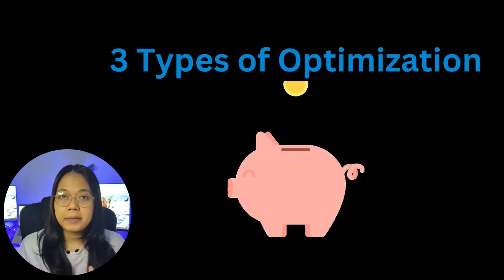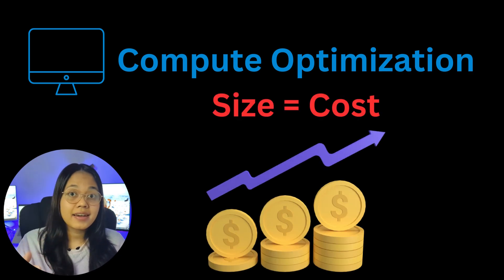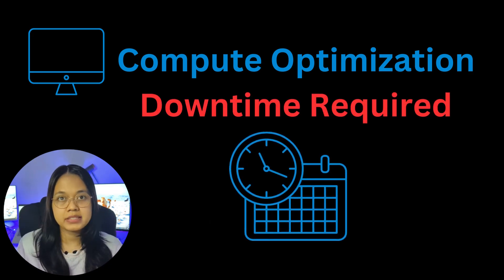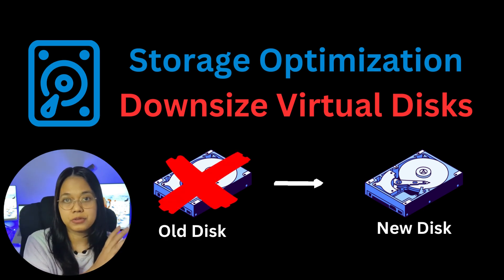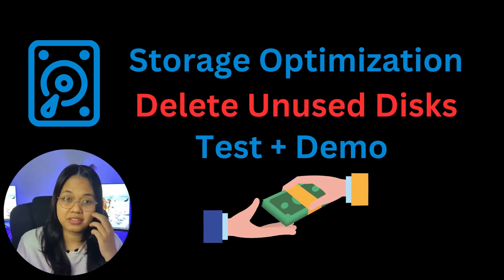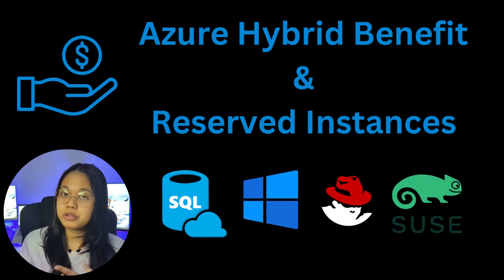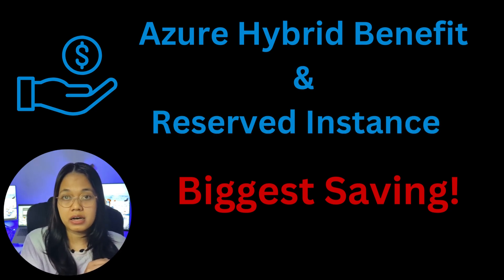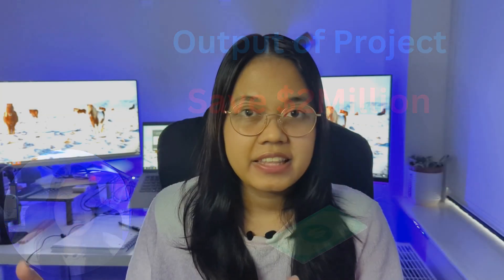Microsoft Azure - Cloud Cost Optimisation Project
This video is my experience on cloud cost optimization project.